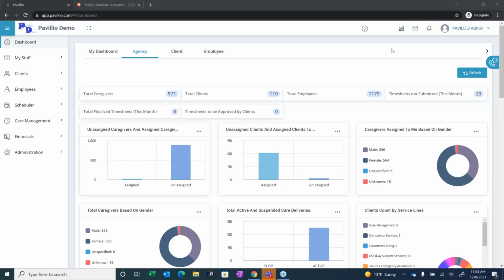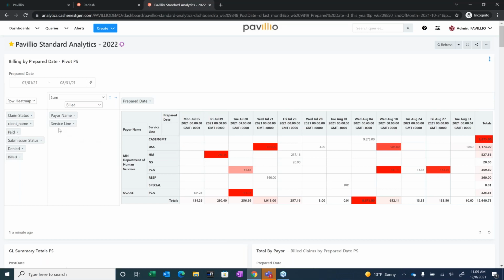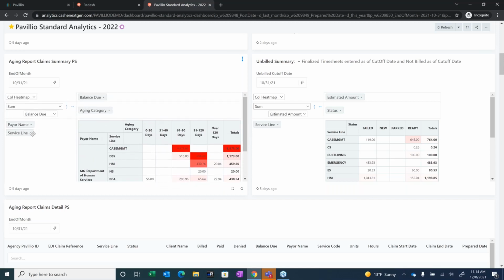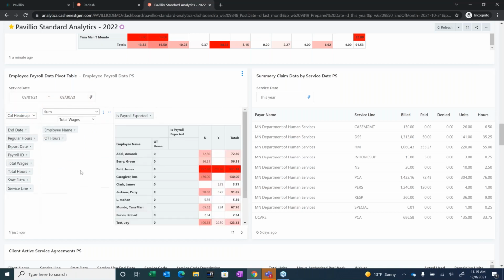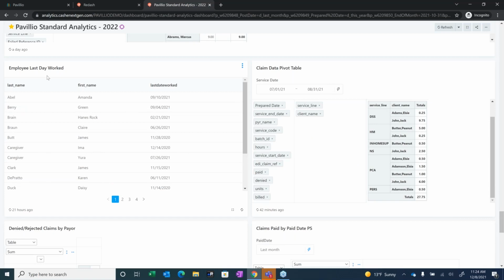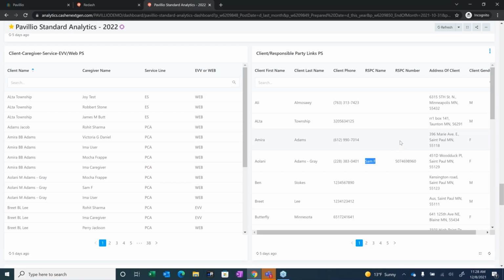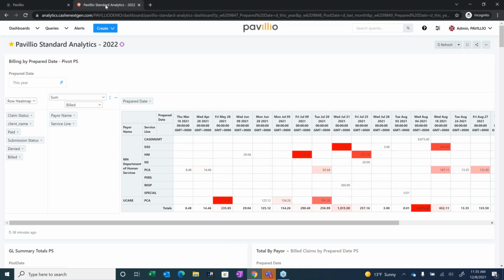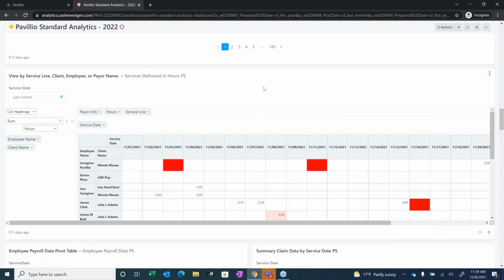New and Improved reporting in Pavillio!